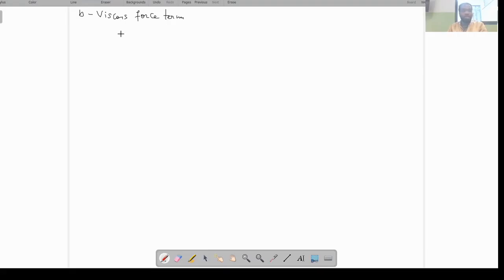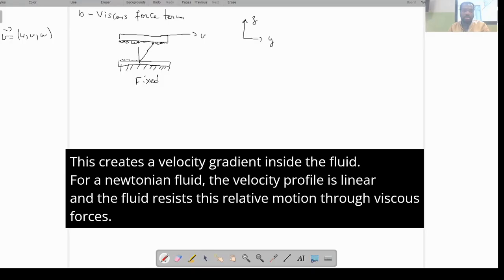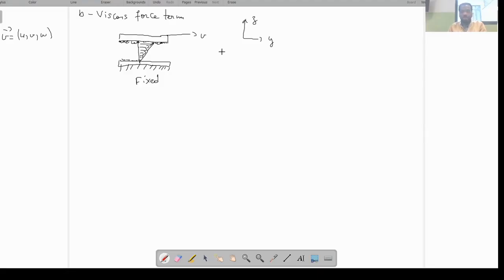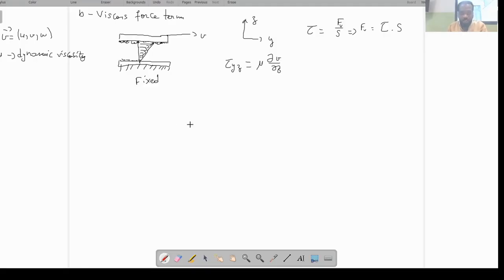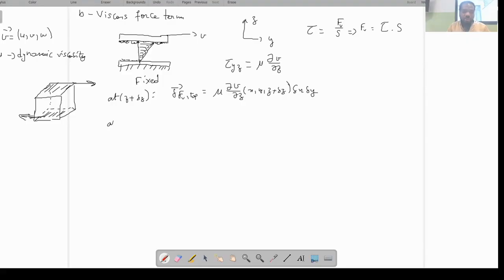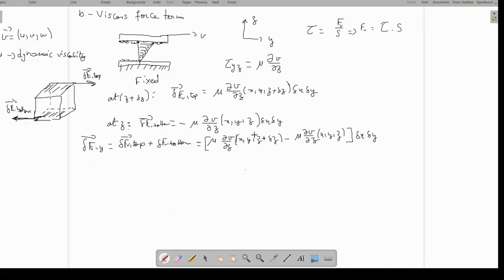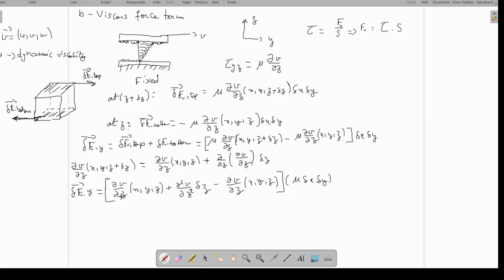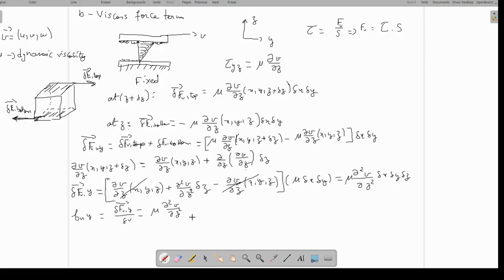Navier - Stokes Derivation(3/7): Viscous forces